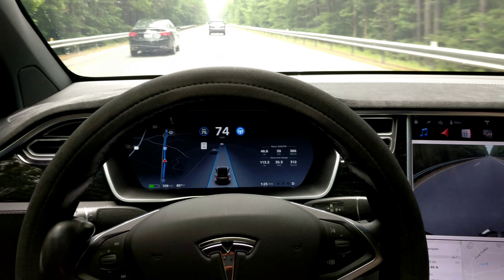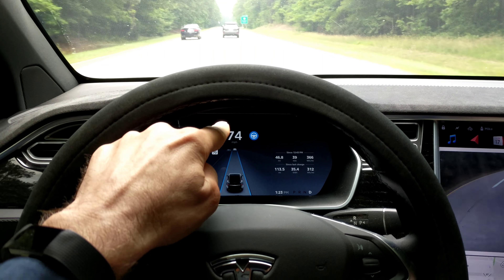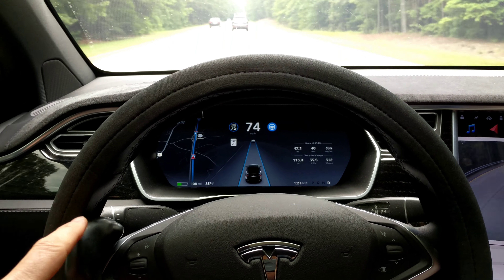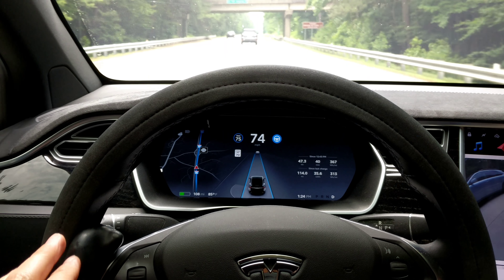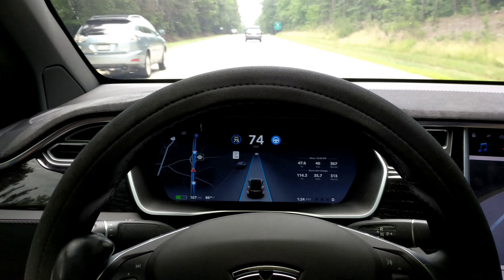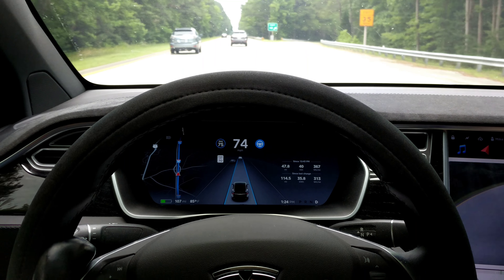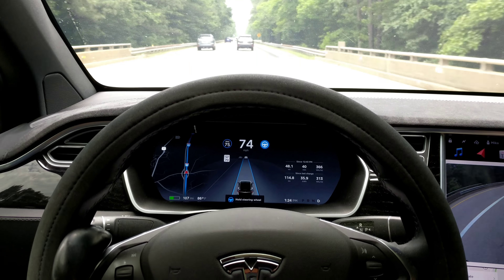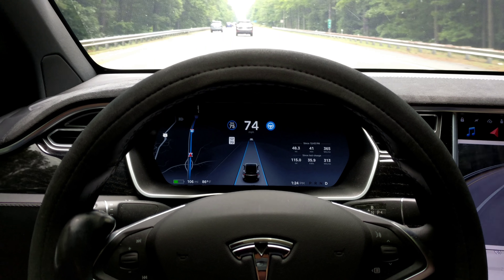TESLA 🚗 AutoPilot NAGGING Update | 2018.21.9